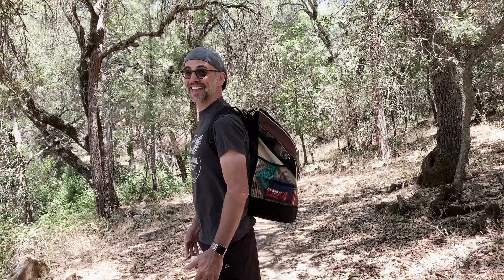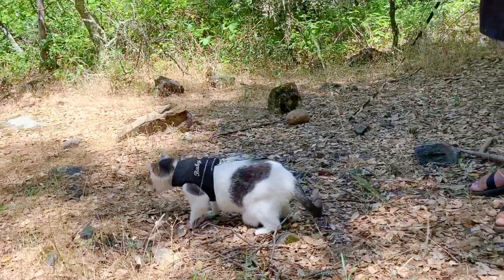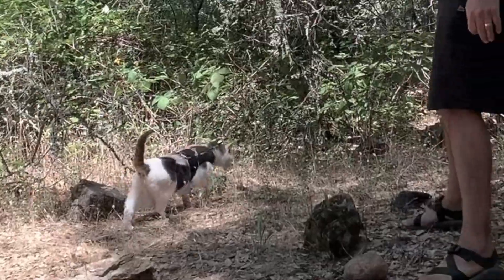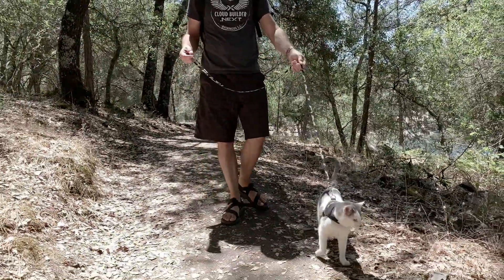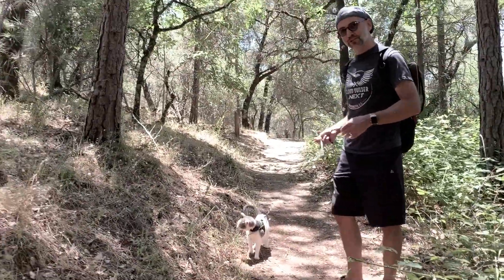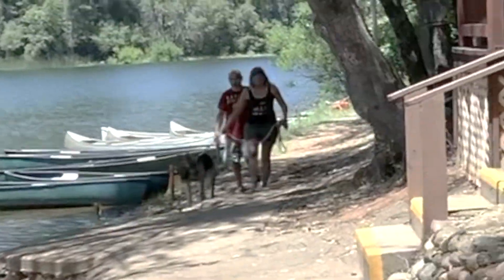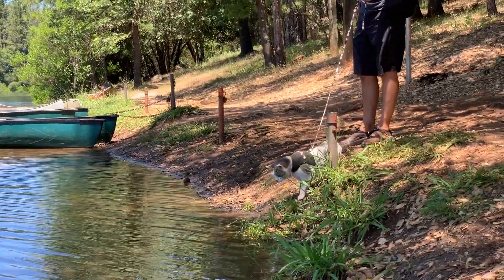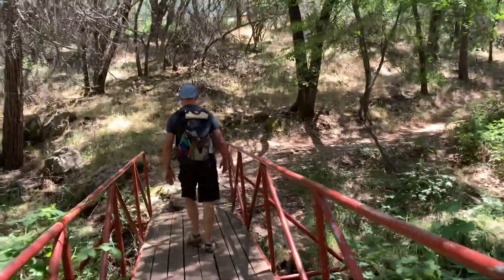RVing with Cats: Take Your Adventure Cat on a Trail Hike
In this RVing With Cats video, we take Baby Cow on his very first trail hike. Baby Cow came to us when he was about 11 years old. He took to the leash and harness immediately and began walking short distances with us to enjoy the outdoors. He likes to meander and roll in the dirt. This is a video of his first trail hike and he did great.

NEW TO OUR SHOW?

PRODUCTS MENTIONED

We just ordered this one. We love the mesh surround for breathability and awesome viewing area for our cat.

Cat Harness

Cow Theme Leash

Cow Theme Break-away Collar

RECOMMENDED TUTORIAL VIDEOS

SOCIAL MEDIA!

This doesn’t cost you a single thing and it’s a nice way to support our page. We only link to items we actually use and love. Thank you for your support!